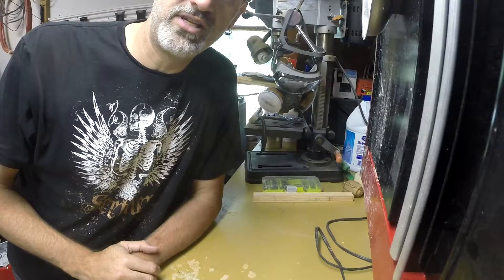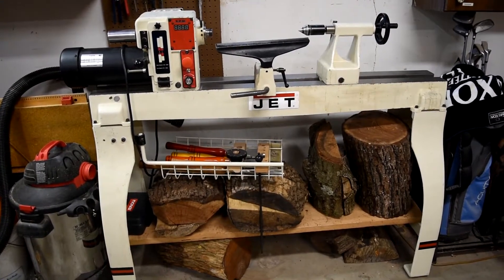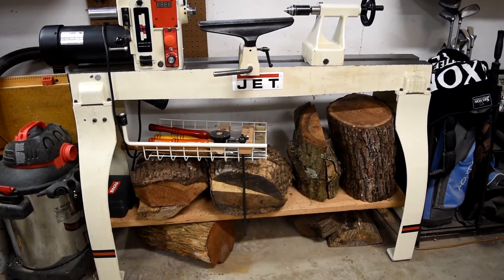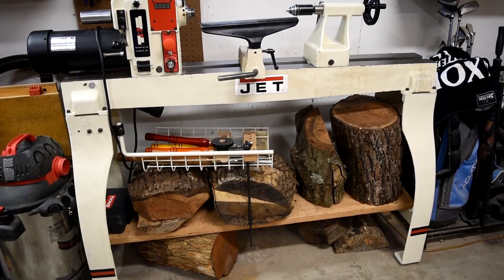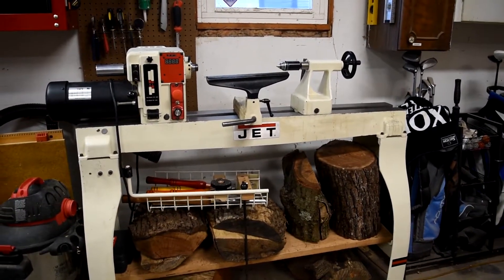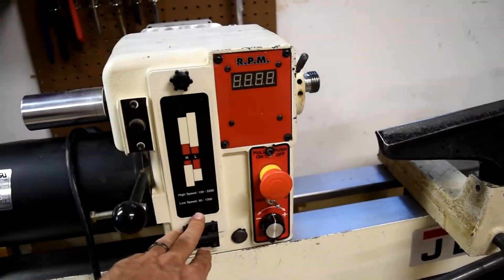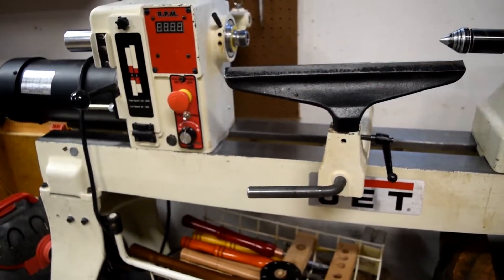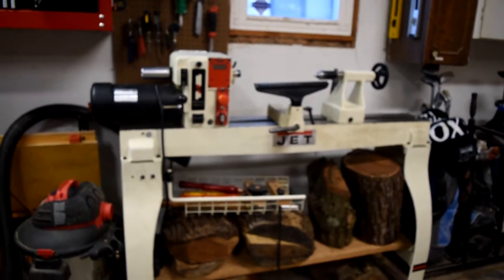Shop Upgrade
Quick video for the shop upgrade!!! See you all in two weeks!